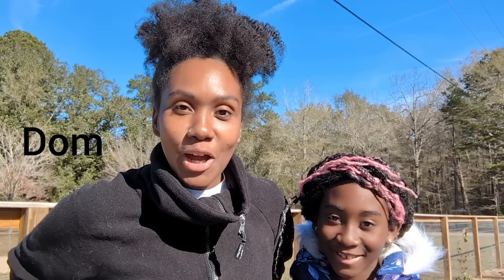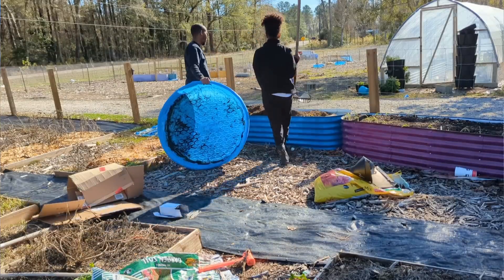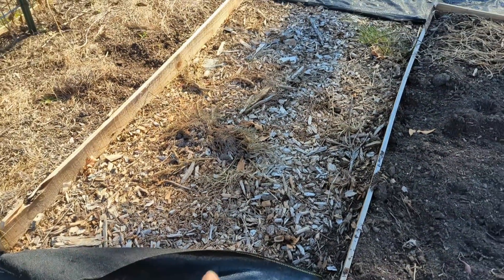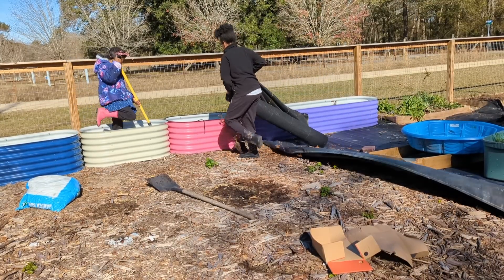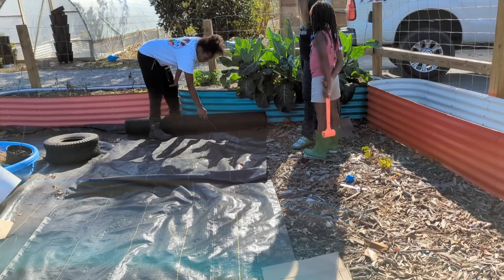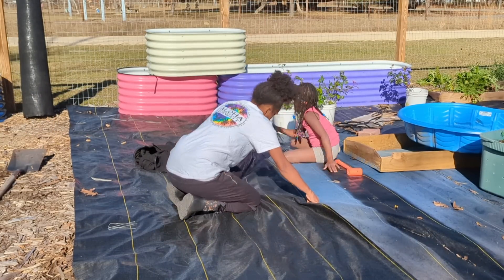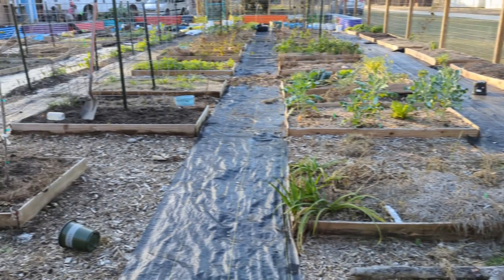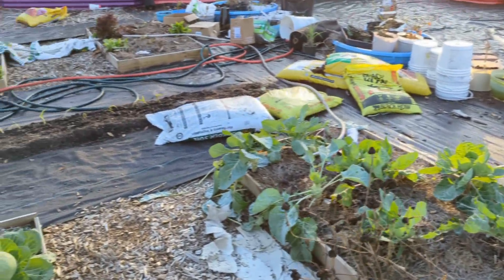It's Been More Than A Week Since I've Been In The Garden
Today I am out in the garden preparing for next season.

Landscape fabric pins

Landscape fabric I used

Blood meal

Bone meal

Seeding Square

Amazon Wishlist